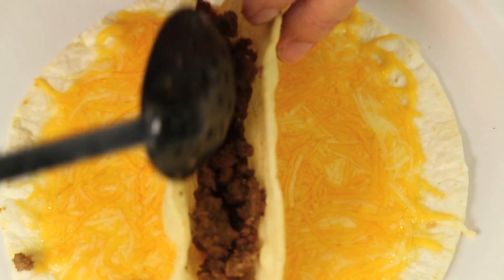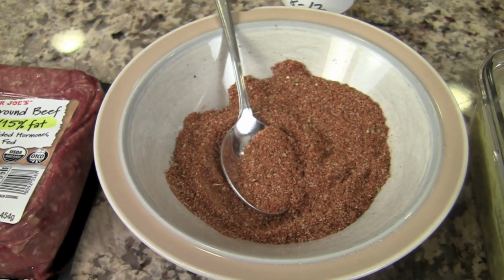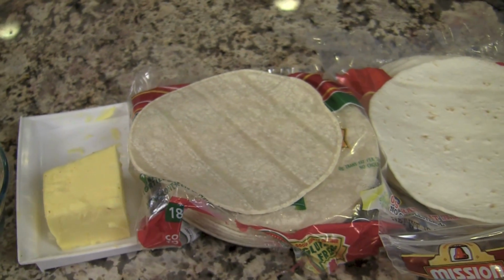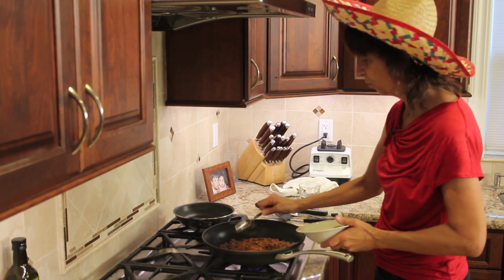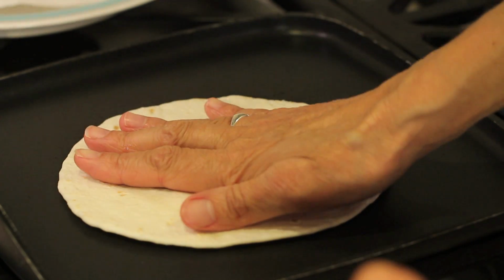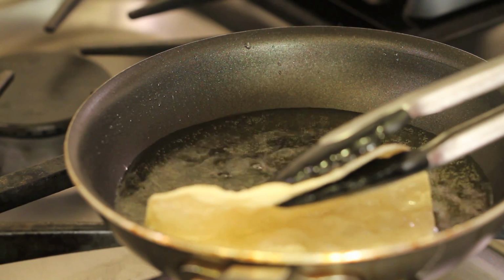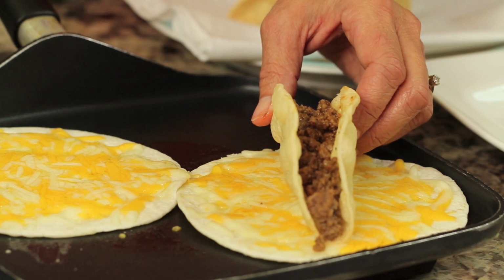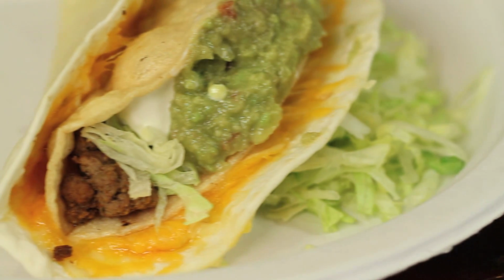How To Make Gordita Beef Crunchy Tacos | Rockin Robin Cooks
How to make a gordita beef taco.  This has a flour tortilla, melted cheese, with a crispy corn tortilla inside, filled with taco ground beef, lettuce, sour cream and guacamole.  Very tasty!

Gordita Beef and Cheesy Tacos

These tacos are a quick and easy dinner to put on the table any night of the week.  Make these from scratch and they are way tastier and healthier than anything you can buy from a restaurant.

Ingredients:
1 lb. ground beef, grass fed
3 Tbsp. Rockin Robin's taco seasoning blend (link above)
grated Mexican cheese blend
shredded ice burg lettuce
Butter, grass fed
corn tortillas
flour tortillas, similar in size to the corn tortillas
vegetable oil
Directions:

Place the ground beef in a frying pan over medium heat.  Break up the beef as it cooks with a wooden spoon.  Drain the excess grease and then place 3 tablespoons of the taco seasoning in the pan.

Add about ½ cup of water to the meat and stir.  Simmer for about 10 minutes.

In a grill or frying pan, place 1 tsp of butter in the bottom of the pan and lay a flour tortilla on top of the butter.  Place the temperature on low.  Sprinkle a fair amount of cheese on the tortilla leaving about ½ inch of space around the edge of the tortilla.  This should heat up and melt the cheese slowly.

In a small frying pan (about 8 inch in diameter) pour in about ½ to ¾ inch deep of oil and heat over medium high heat.

Once the oil is shimmering, lay one corn tortilla into the oil.  It will/should bubble up right away.  Turn the tortilla over with tongs.

As it cooks it will begin to stiffen up a bit.  Fold the tortilla over in half.  Use your tongs to keep the tortilla open in the middle so that when it hardens with cooking, you will still be able to place the ground beef inside of it.

Keep turning over the taco shell, keeping the middle open as it cooks.  When it almost stops bubbling and gets crunchy, drain off the grease and place the shell on a paper towel to cool a bit.

By now that flour tortilla and cheese should be nice and melty.  Place your crispy corn tortilla in the center of the cheesy tortilla  and fill the corn tortilla with a scoop of hot ground beef.

Then add a layer of shredded lettuce, sour cream, and then guacamole.  You could even top with more shredded cheese if you like.

Bring the edges of the flour tortilla and melted cheese up around the corn tortilla and take a bite. Yum!

Rockin Robin
P.S. Please help me spread the word about my channel and website by sharing my content on Facebook, Pinterest, Twitter, Google Plus and any other social media you like to use.  It's as simple as copying and pasting this